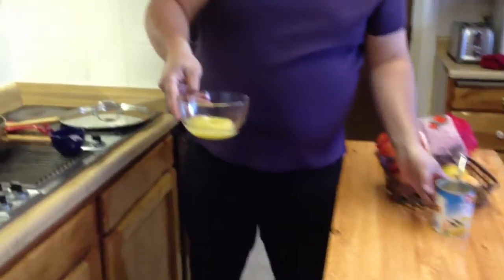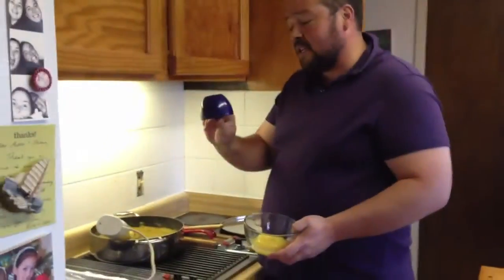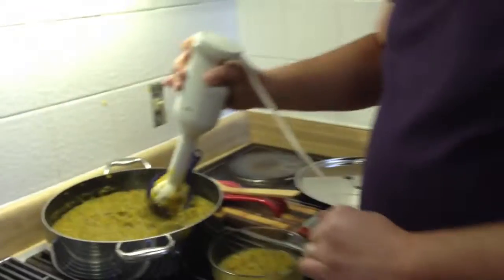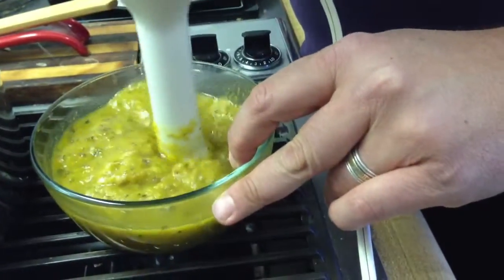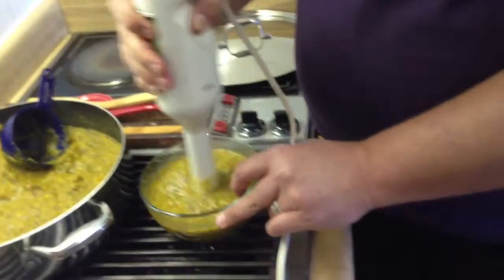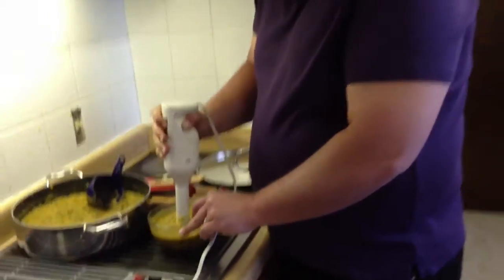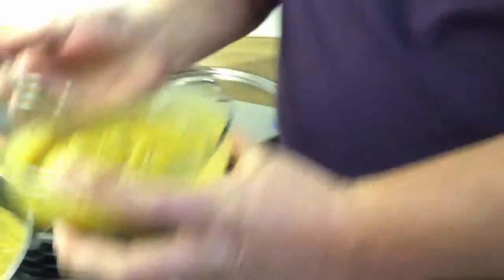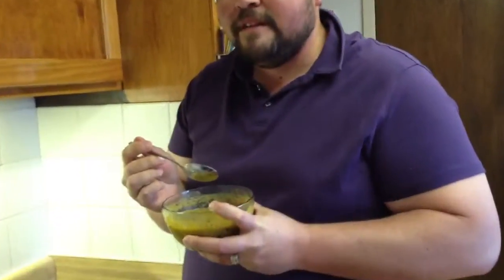Cooking with Audra and Shawn: Butternut Earthy Soup with a twist.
Come into our home. We have something cooking. We would like to spend time sharing with you our creations. This is why you have been cooking with Shawn and Audra.

We are making a butternut soup. Ingredients are mushrooms, carrots, potatoes (with skins), parsley, leeks and butternut soup. We are cracking out our emersion blender to create this dish. Enjoy. :)

The Twist is tropical. Yep, you guessed it. We put pineapple in our dish. It brought out more of a sweet taste to this dish. It may not be for everyone but, Shawn likes it. :P